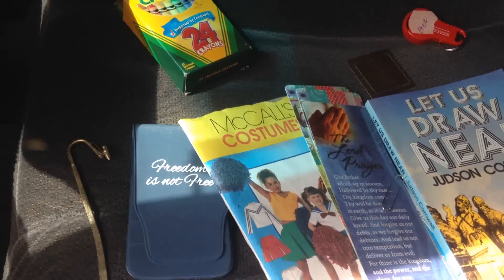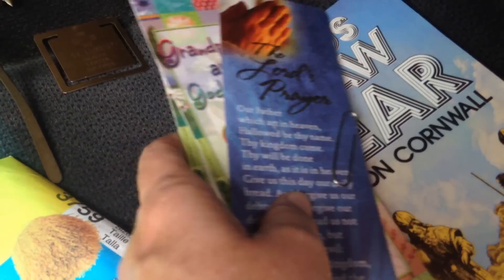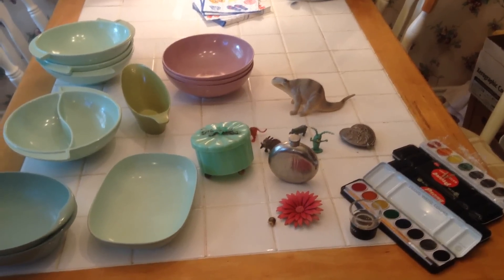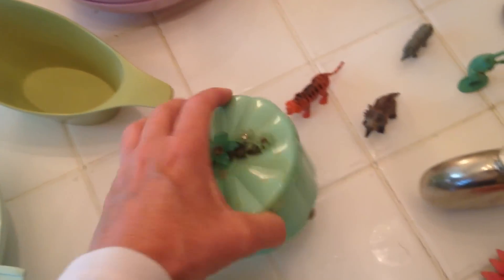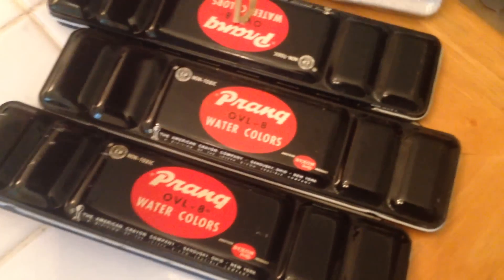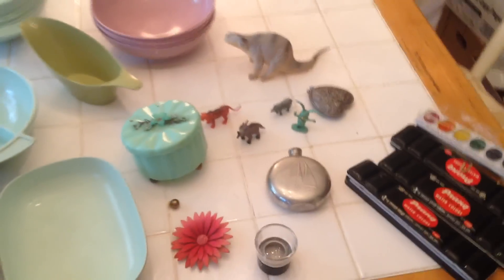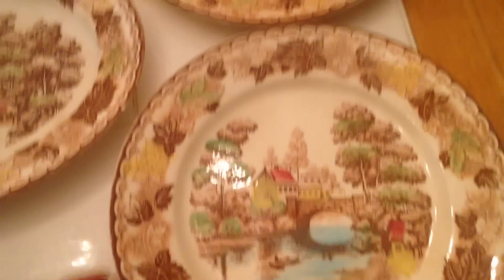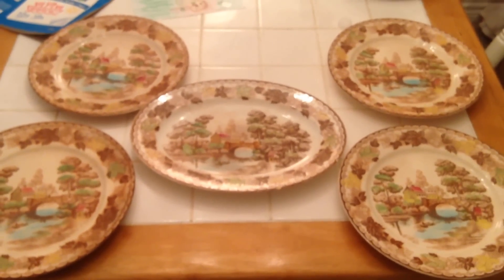# 281. Dumpster Diving "Summer Holiday" , vintage English whiskey flask.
Last couple of days of free garage sale finds, and some dumpster diving. A few of the photos are from an earlier video, the footrest which sells for almost $40,  the shells and island souvenir looking item made a great combo, and the pewter flask is really nice.